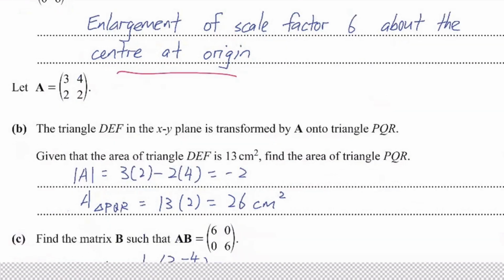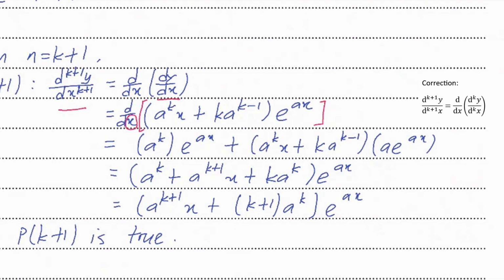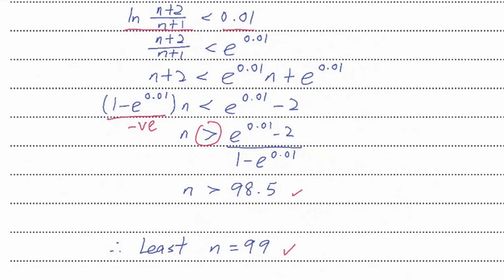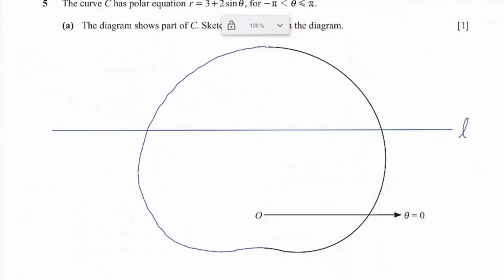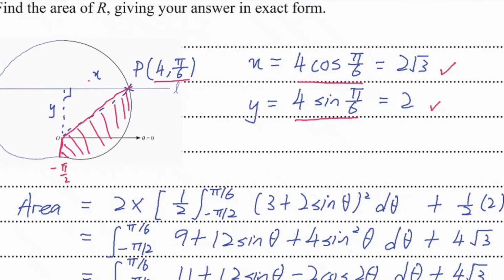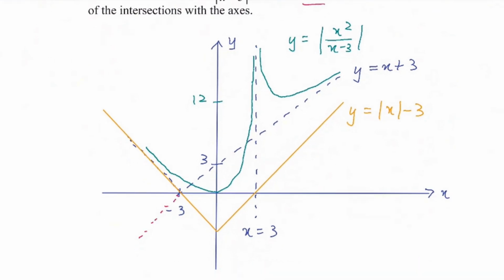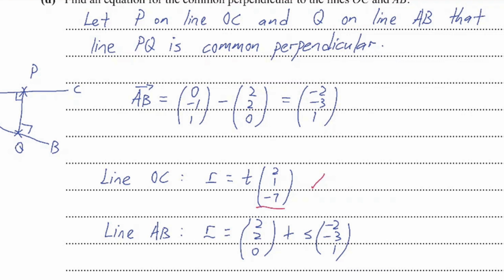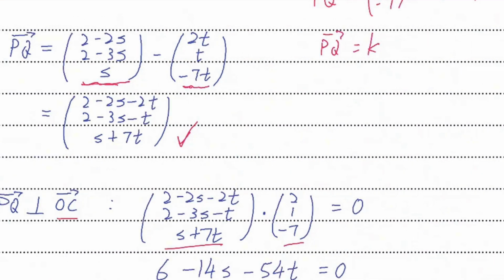Cambridge A Level 9231 Further Mathematics Oct/Nov 2021 Paper 12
This is the recording while I discuss this paper with my students in class.

00:00 Question 1
04:24 Question 2 (Correction at 06:00 where (k+1)th derivative is the d/dx of kth derivative)
07:48 Question 3
13:33 Question 4
18:20 Question 5
26:13 Question 6
33:33 Question 7